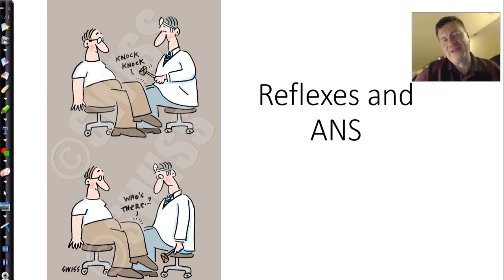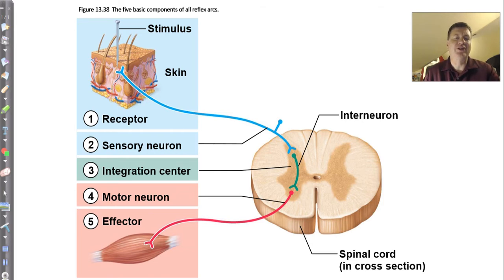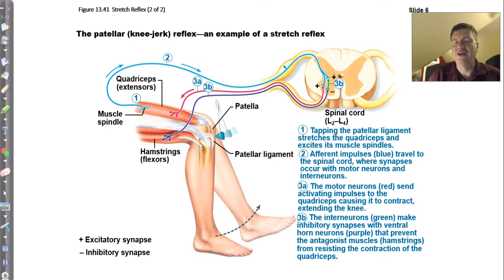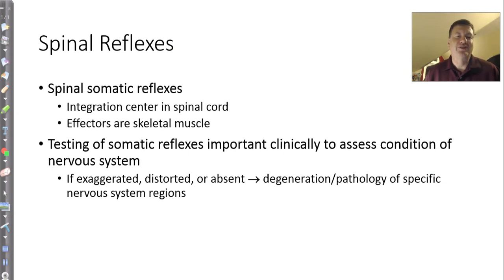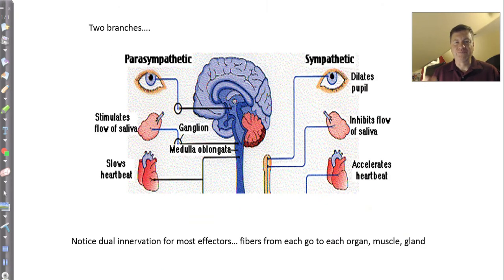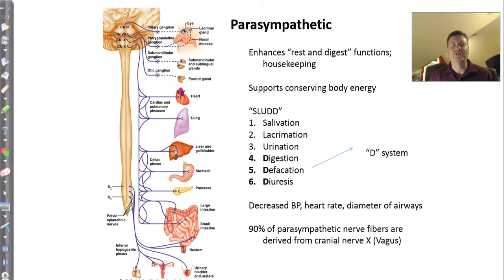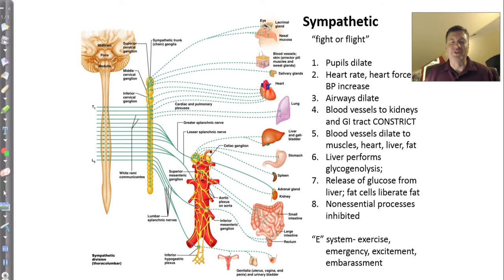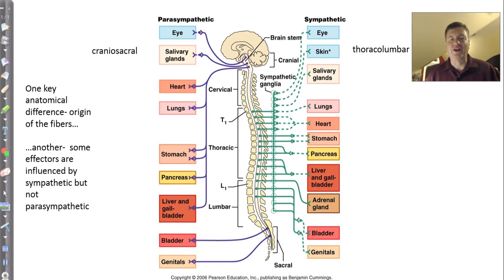V273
Reflexes and ANS